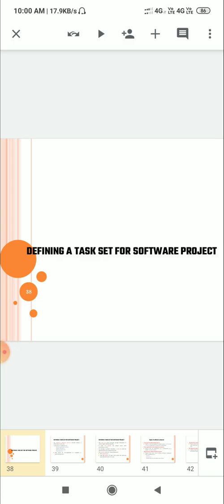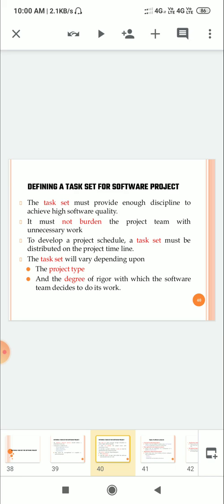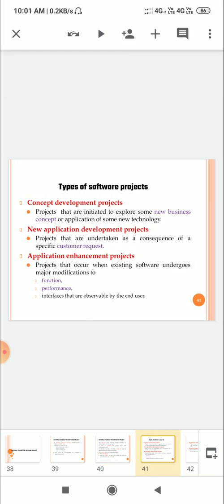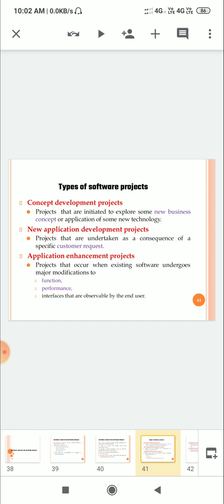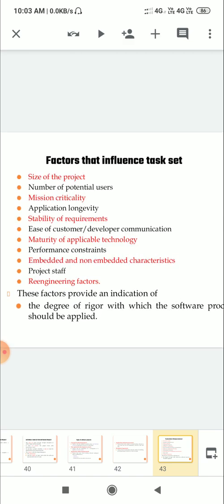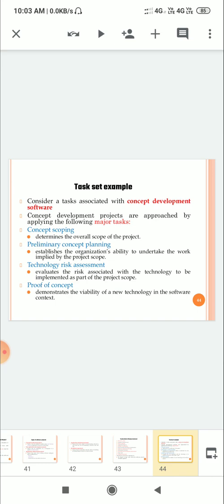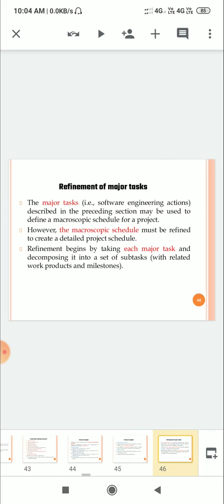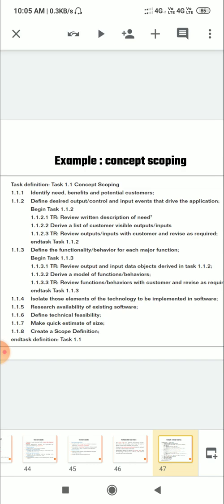Defining a task set for software project/module6/s6 SPM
Defining a taskset for s/w project/module 6